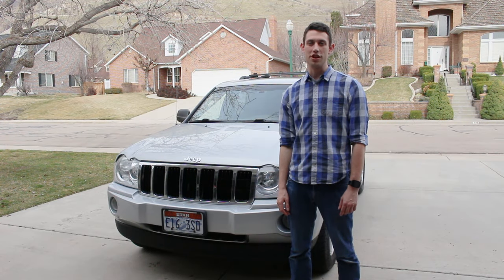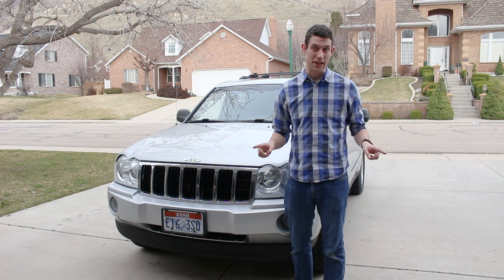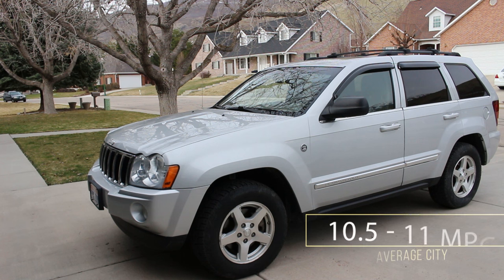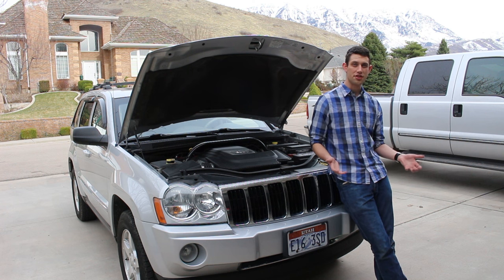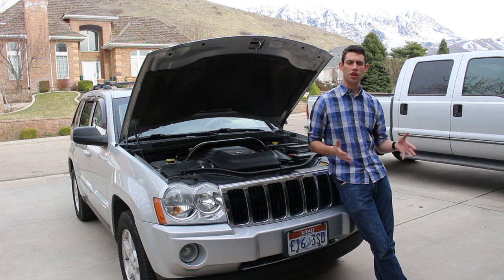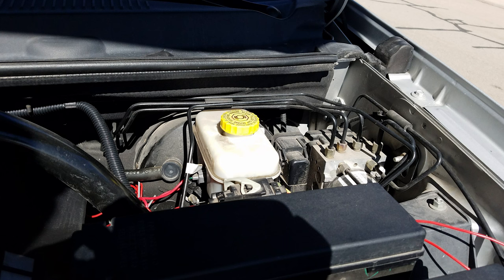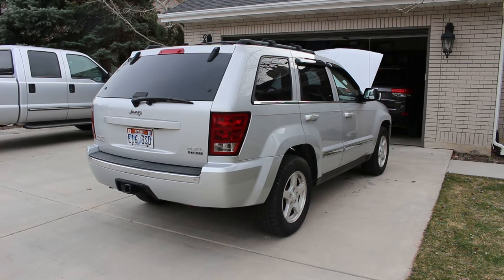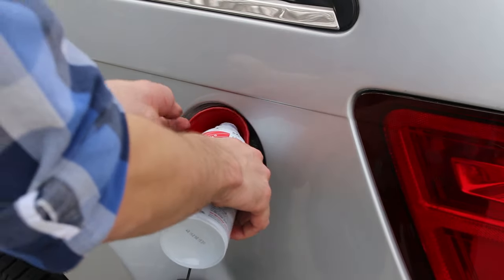What's a Tune Up? and Why? and How?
In this episode we learn what a tune up really is, why cars need it, and how to do it! This is part one where we clean the engine.

A thanks to the folks at NCS and Kontinuum for the theme Song: